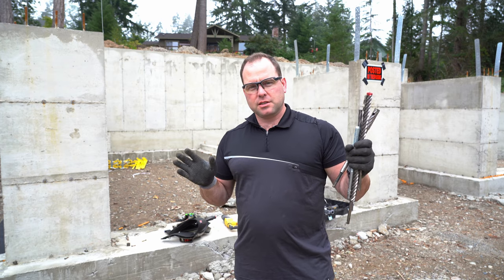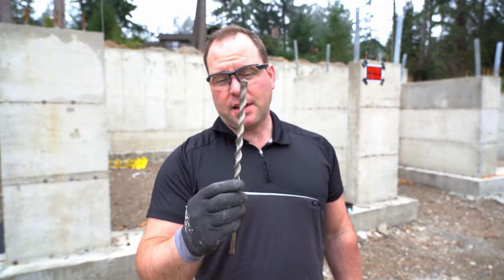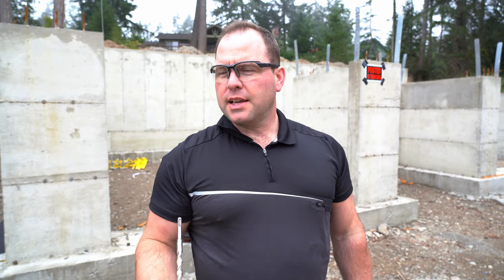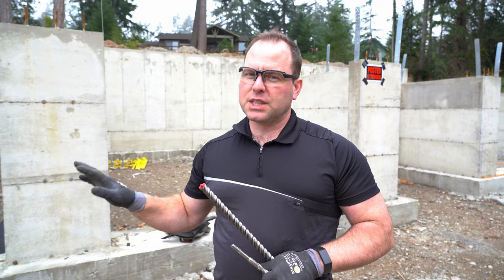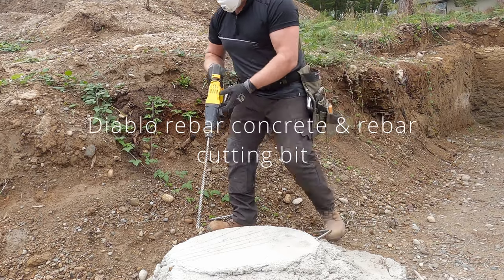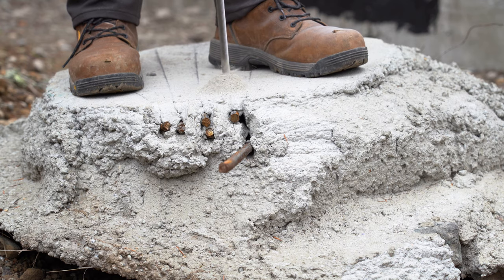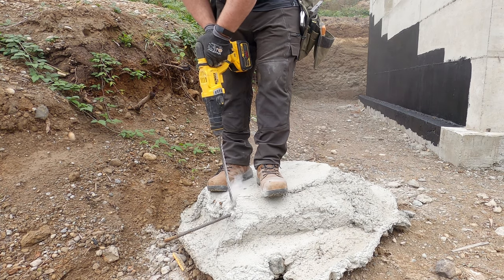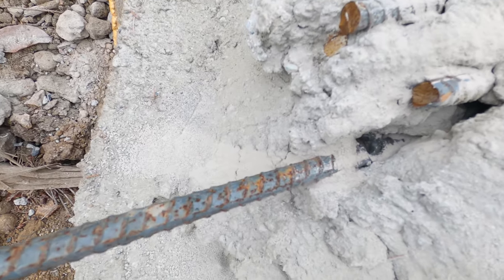Diablo Rebar Cutting Rotary Hammer Bit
Finally I can stick with one bit when I'm drilling concrete and it doesn't matter if I hit rebar.  It does take awhile to drill through rebar and you don't want to force the tool.  I had to keep separate rebar cutting bits in the van because on quite a few remodel projects the engineer had us add hold downs.  That required drilling deep holes to epoxy the threaded rod.  You can't just drill a hole a few inches away if you hit rebar, the hole needs to be exactly where the engineer specifies and its checked at special inspection.

The bit sure gets hot, but it does the job as you can see in this video.  These bits work because they are made with Dura Carbide.  Heat kills regular bits, and if you have ever tried to drill rebar with a regular bit you know this.  The 4 cutter bit can handle the much higher temperatures of drilling steel.